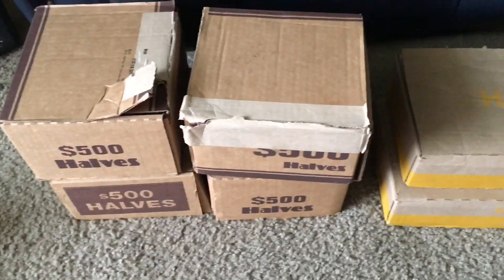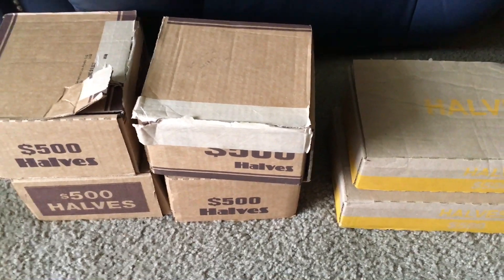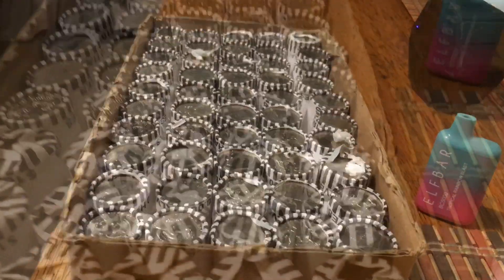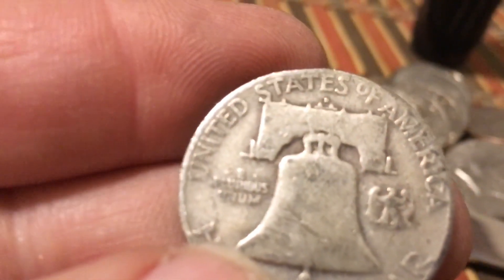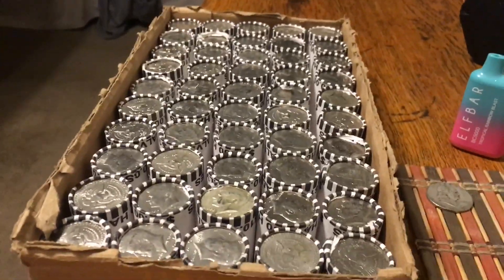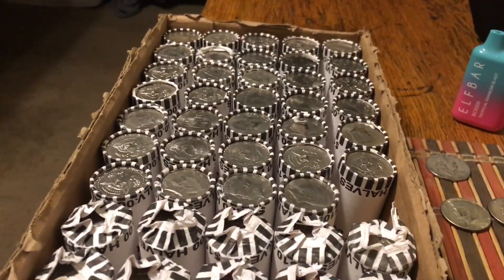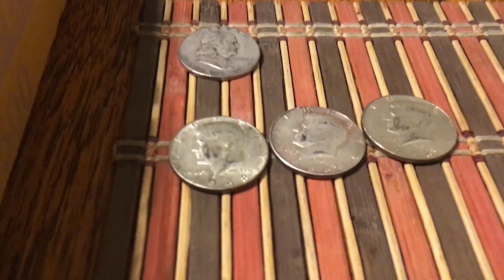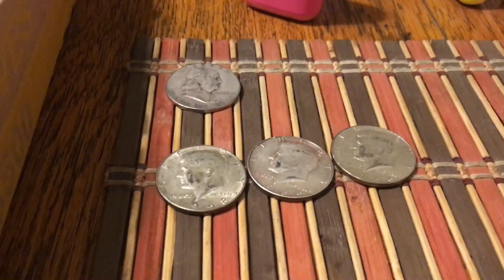Silver half dollar hunt 6📦